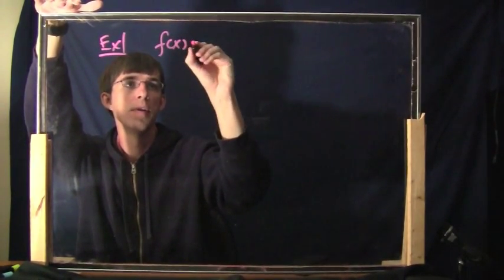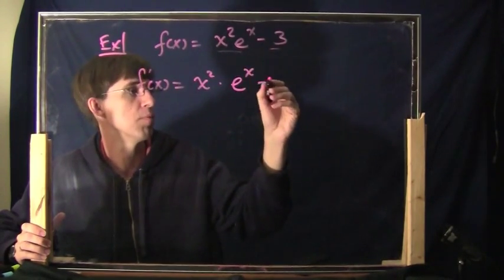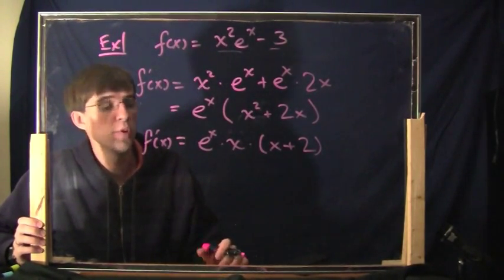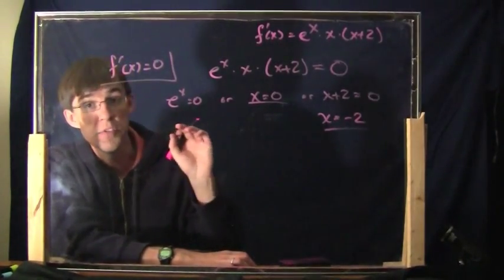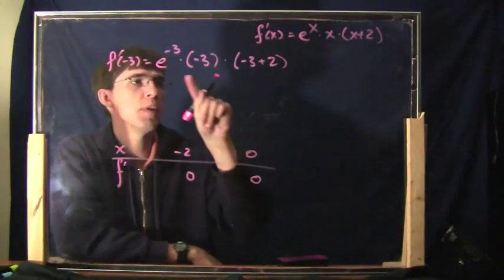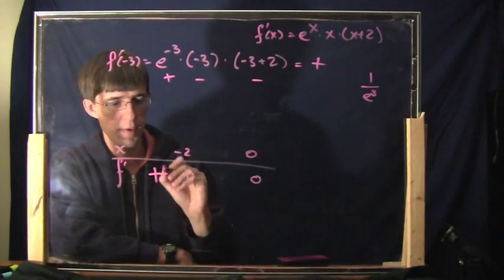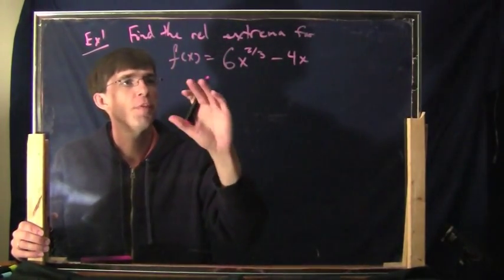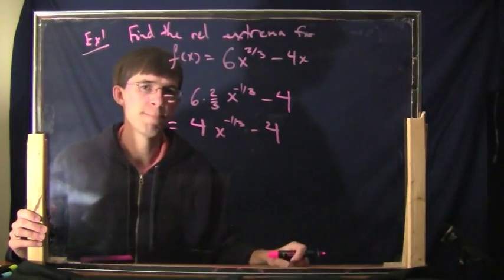Applied Calc 1, Episode 18: 1st derivative test 2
This episode is more about the first derivative test for identifying relative extrema.